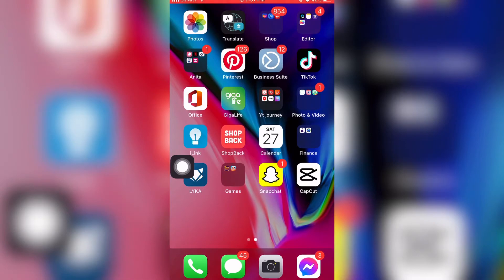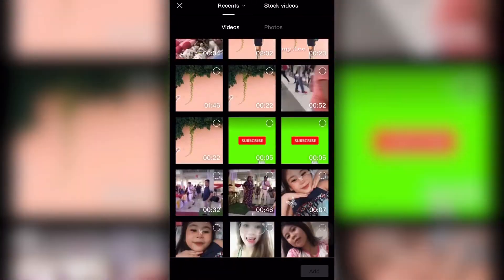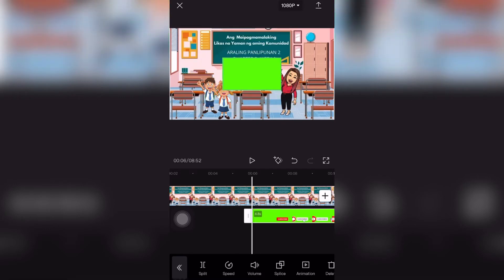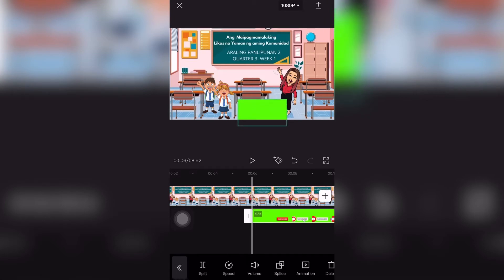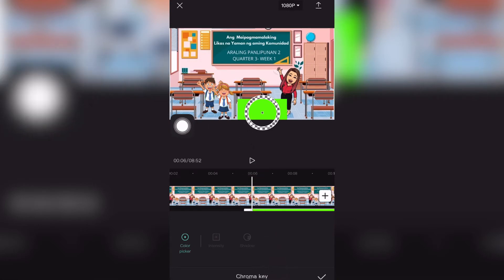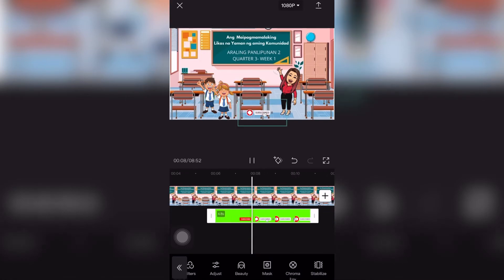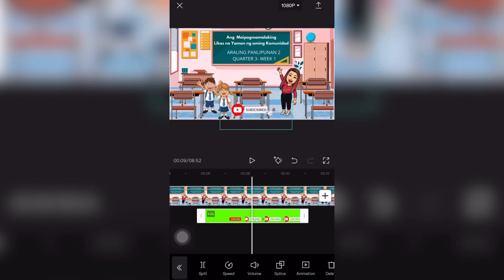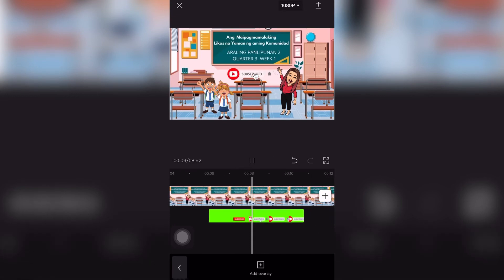How to use Chroma Key| Green Screen using Capcut 2021|| Tutorial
With this video, I am going to show you how to remove the green screen using the chroma key on CapCut